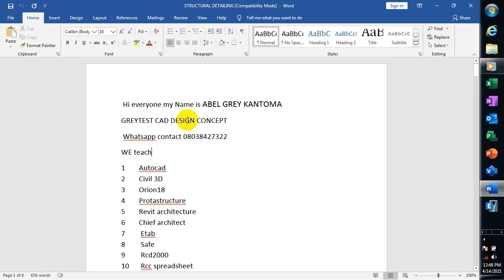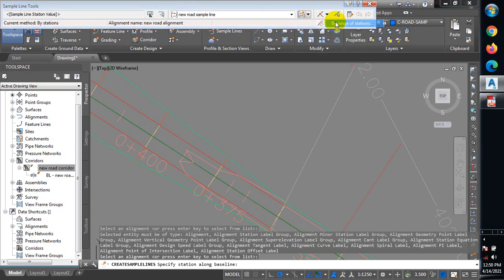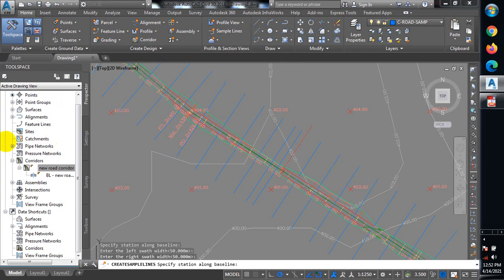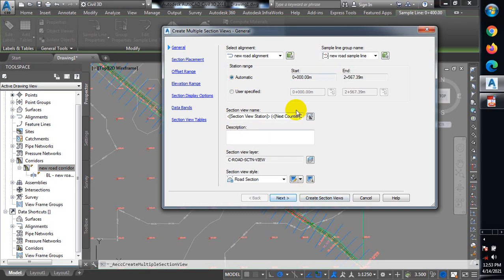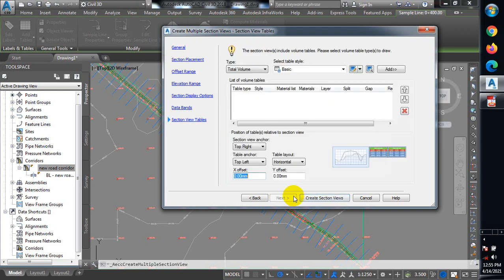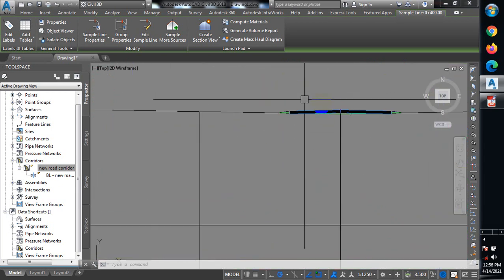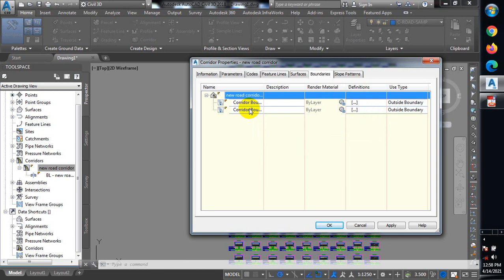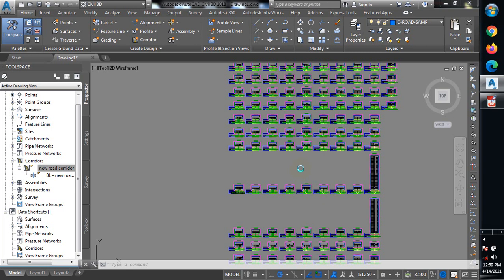civil 3D road section episode7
civil 3D cross section
 design best for beginners

Today am going be showing you how to create a cross section on road in civil 3D